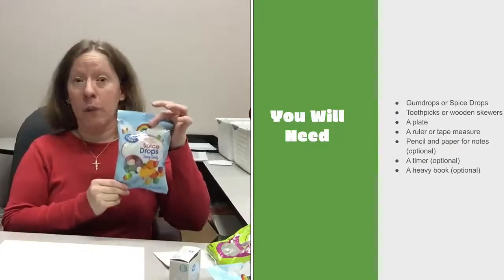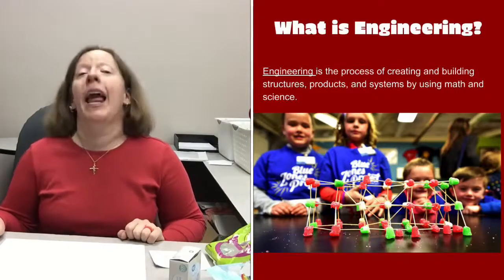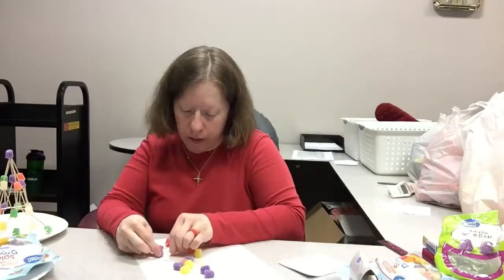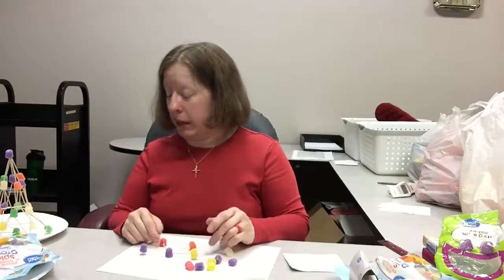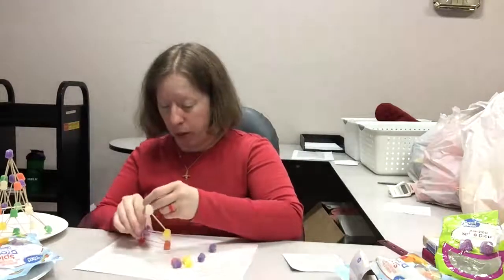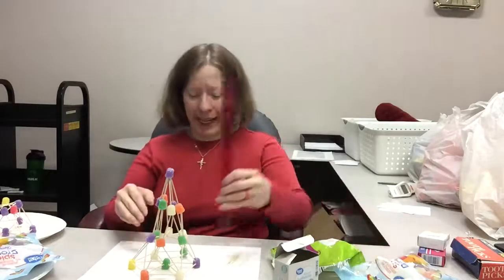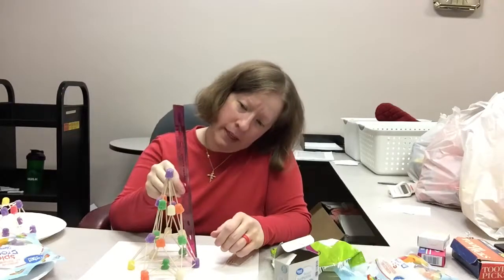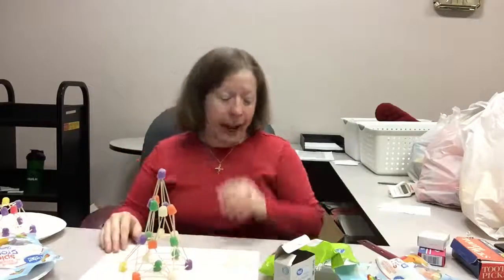S.T.E.A.M. Saturday - Gumdrop Christmas Trees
Join us here on Facebook every second Saturday of the month at 10:30 AM for a new science, technology, engineering, art, and math experiment or project to do!

Put some S.T.E.A.M. into your holiday festivities this year!
Mackenzie will show us everyone how to make these gumdrop Christmas trees!

Here’s a list of supplies you can pre-gather:
• Gumdrops (Dots) or Spice Drops
• Toothpicks or wooden skewers
• A plate or a placemat
• A ruler or a tape measure
• Pencil and paper (optional)
• A Timer (optional)
• A heavy book (optional)